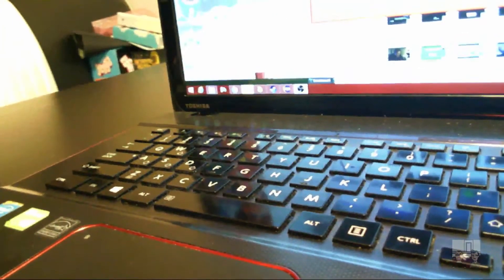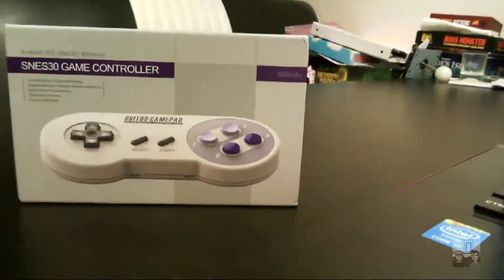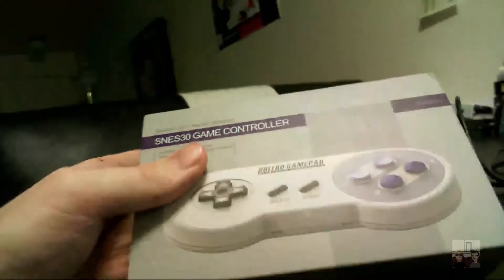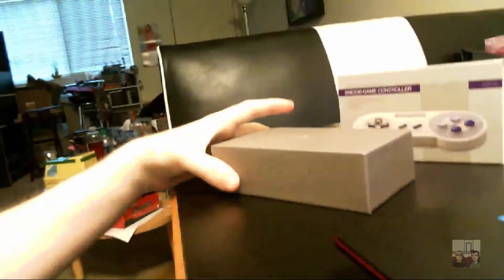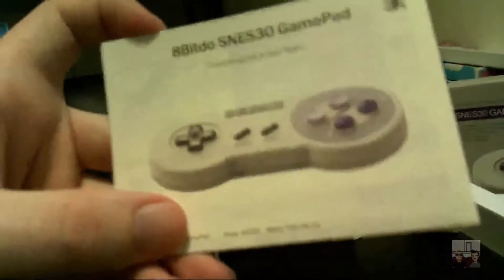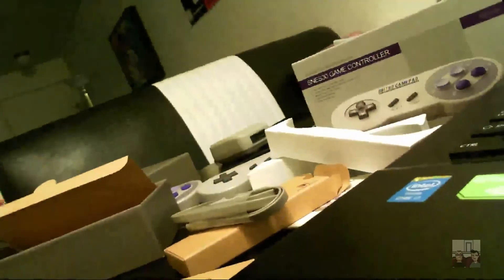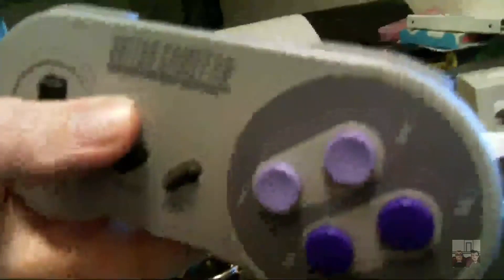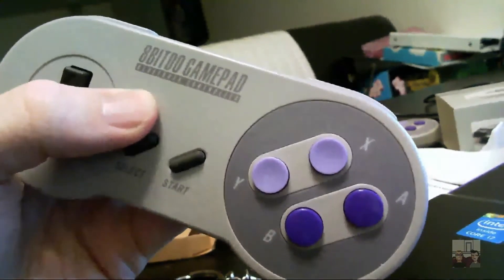8bitdo SNES30 GamePad Unboxing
I got me an SNES30 GamePad and decided to do an impromptu unboxing.

I seriously do apologize for the potato I used to record this. It didn't look that bad on my screen while doing the recording.